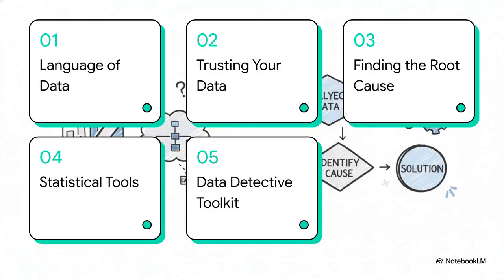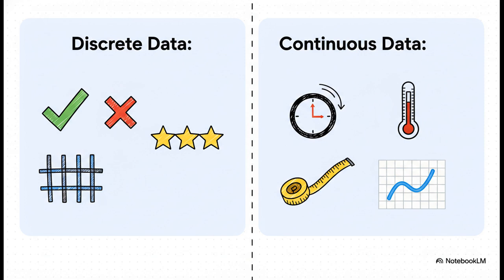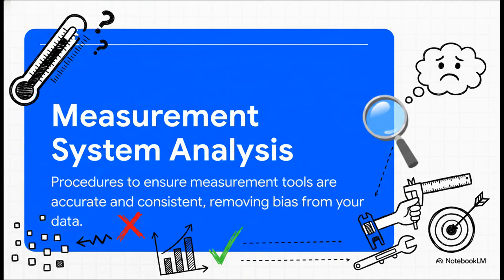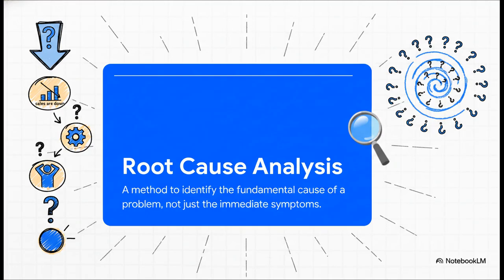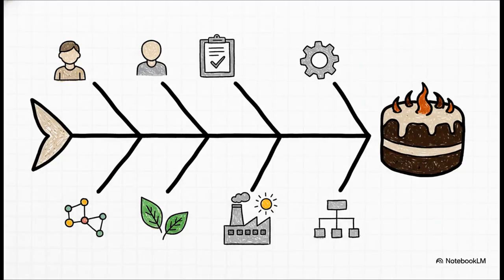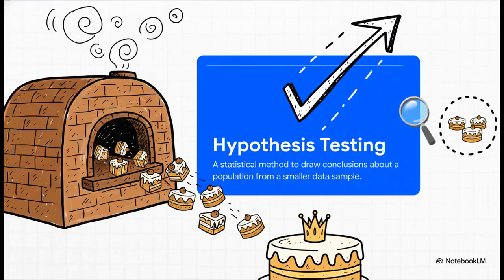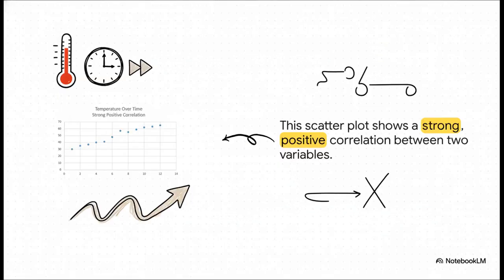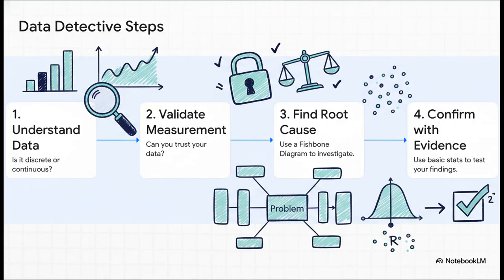Six Sigma From Guesswork to Knowing